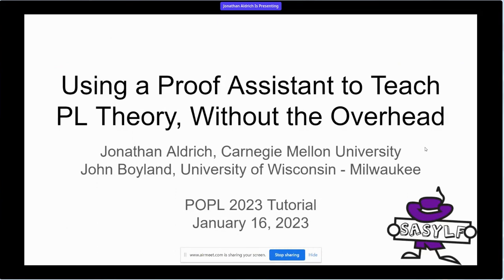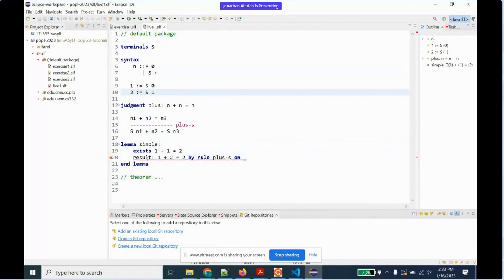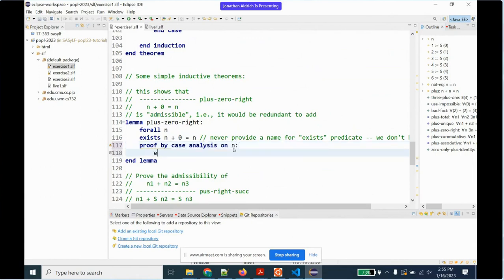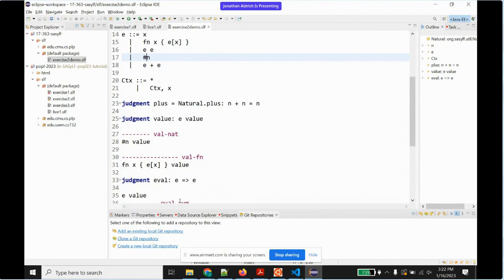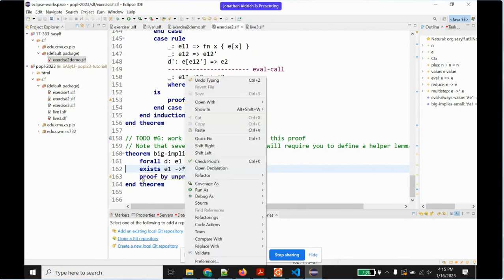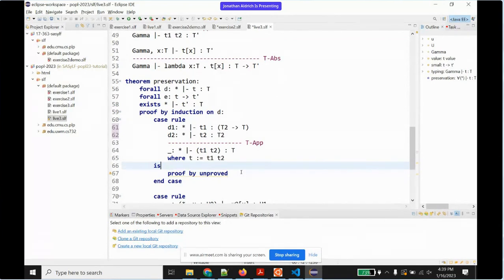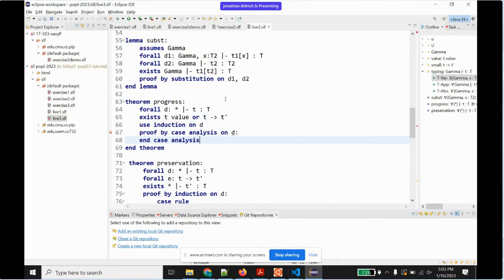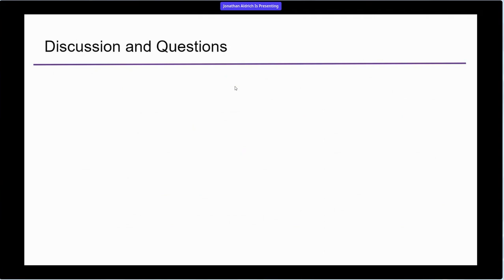[Tutorial Fest @ POPL'23] Using a Proof Assistant to Teach PL Theory, Without the Overhead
[TutFest'23] Using a Proof Assistant to Teach PL Theory, Without the Overhead

Jonathan Aldrich, John Boyland

This tutorial presents an approach to teaching programming language theory with a proof assistant, SASyLF, that gives students immediate feedback on formalisms and proofs but imposes little overhead. SASyLF leverages common “blackboard” teaching notation for syntax, definitions, and proofs; the error messages follow suit. Built-in support for variable binding reinforces key PL concepts and avoids a major learning hurdle present in other proof assistants. While focused on education, SASyLF can be used directly in research, or can be a stepping stone to other tools.
The tutorial will go through four assignments of increasing difficulty: formalizing properties of addition, proving equivalence of small-step and big-step semantics, proving type soundness, and proving types are preserved by optimization. Along the way, we’ll show how we introduce the tool to students, and how the tool can help with common student misconceptions. Participants in the tutorial will have time to use the tool on a portion of these assignments to get a sense for the tool’s learning curve and how it works. The assignments used in the tutorial and a written introduction to the tool that synchronizes with these assignments, all used at CMU and suitable for incorporation in other PL courses, are freely available
Participants are encouraged to download SASyLF and the Eclipse IDE plugin before the tutorial and follow along with the interactive exercises. The tutorial assumes participants are familiar with the typed lambda calculus, operational semantics, basic typing rules, and type soundness proofs; those who are a bit rusty should still be able to follow along.